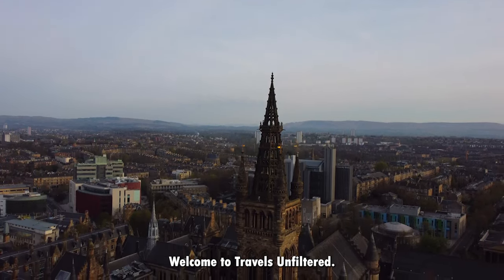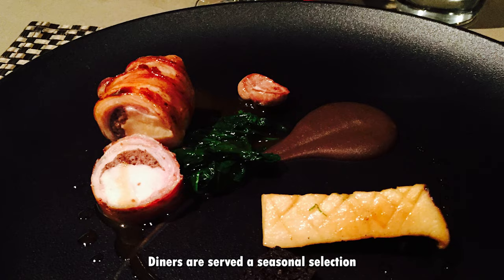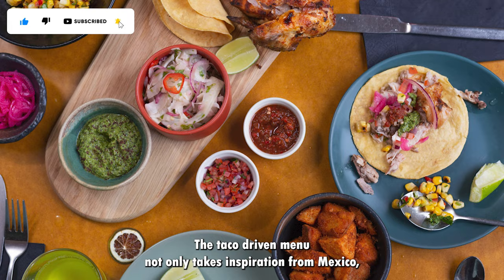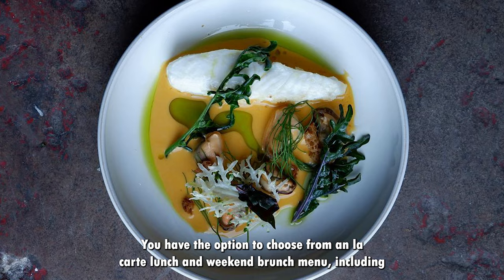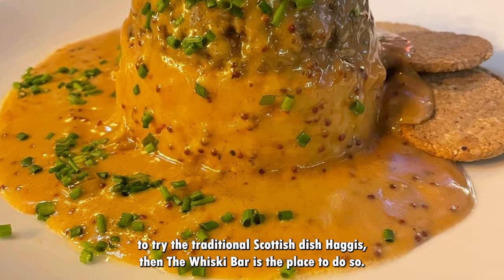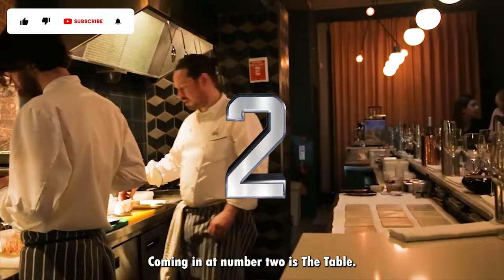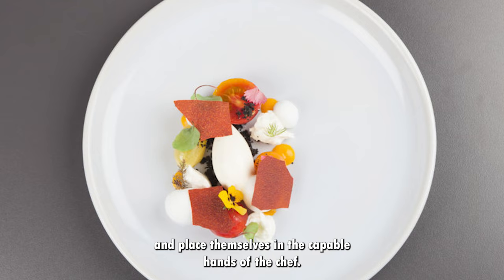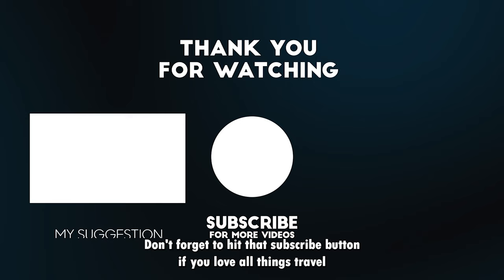10 BEST Restaurants in Edinburgh, Scotland │ Edinburgh Food Guide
Discover the 10 best restaurants in Edinburgh, Scotland, with our comprehensive Edinburgh Food Guide. From fine dining at The Kitchin to traditional haggis at The Whiski Bar, explore the top culinary spots including Aizle, The Table Edinburgh, and Locanda De Gusti. Perfect for food enthusiasts seeking the finest Scottish cuisine and unique dining experiences in Edinburgh.

Find all of our recommendations below:
(0:00): Introduction
10 (0:09): The Pitt
9 (0:24): Angels with Bagpipes
8 (0:53): Borough
7 (1:20): Bodega
6 (1:41): The Gardener's Cottage
5 (2:14): The Kitchin
4 (2:34): The Whiski Bar
3 (3:00): Locanda De Gusti
2 (3:28): The Table
1 (3:51): Aizle Restaurant

☑️ Ultimate Europe Travel Bucket List - 60+ Must-Experience Adventures

🎒 Best Cheap Travel Backpack
🧳 Best Cabin Luggage

Credits:
📁 Project Manager: Despina Mantikas
🔍 Researchers: Despina Mantikas
✍️ Script Writer: Despina Mantikas
🖥️ Video Editor: Despina Mantikas
🔤 Caption Editor: Despina Mantikas
🎨 Thumbnail Designer & Marketing: Despina Mantikas

Amazon Disclaimer: Travels Unfiltered is a participant in the Amazon Services LLC Associates Program, an affiliate advertising program designed to provide a means for sites to earn advertising fees by advertising and linking